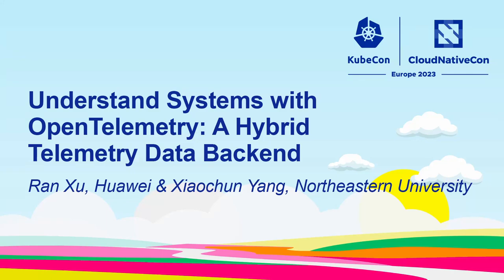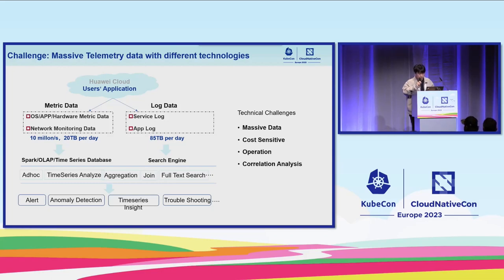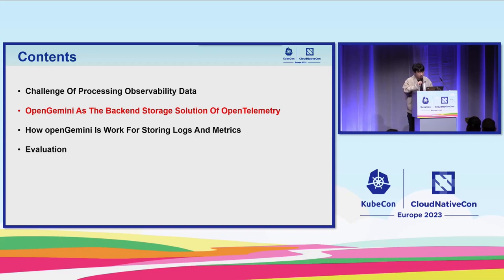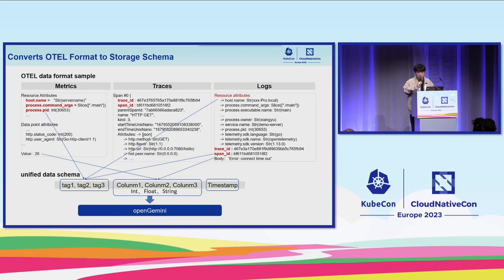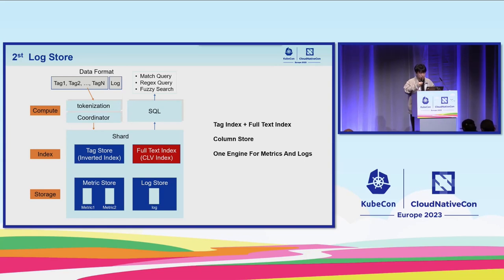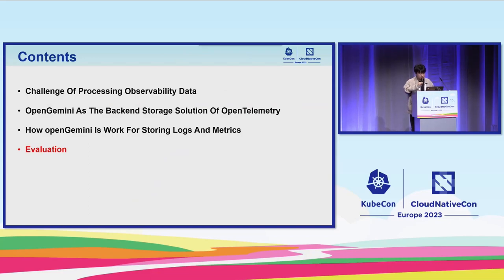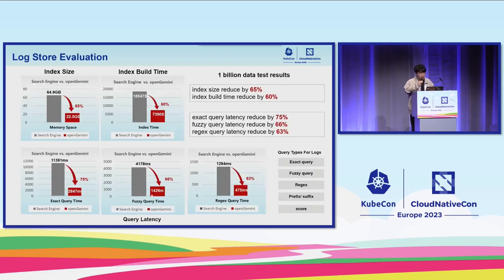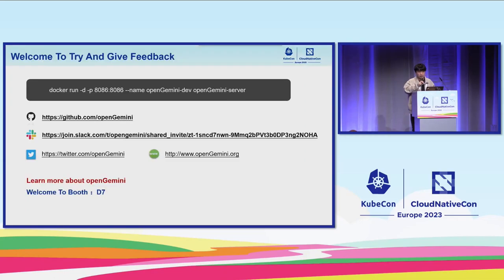Understand Systems with OpenTelemetry: A Hybrid Telemetry Data Backend - Ran Xu & Xiaochun Yang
Understand Systems with OpenTelemetry: A Hybrid Telemetry Data Backend - Ran Xu, Huawei & Xiaochun Yang, Northeastern University

HUAWEI CLOUD uses the cloud-native architecture to support thousands of services, DevOps requires understanding the running status of each system in a large number of interdependent microservices, middleware, and devices. openTelemetry is an observability industry standard. It provides standards and tools to generate high-quality telemetry data (metrics, logs, and traces). However, considering the need to quickly understand the system running status in massive telemetry data, a back-end storage that hybrid multiple types of telemetry data is a key part of the observability system. How to support efficient correlation query and real-time analysis in massive high-cardinality telemetry data and reduce the cost of telemetry data storage and computing is a challenge for us. In the sharing, we will introduce: 1. Key Challenges to Cloud Native Observability of HUAWEI CLOUD. 2. From metric data to telemetry data, the evolution history and thinking of observability back-end storage. 3. HUAWEI CLOUD observability cases.